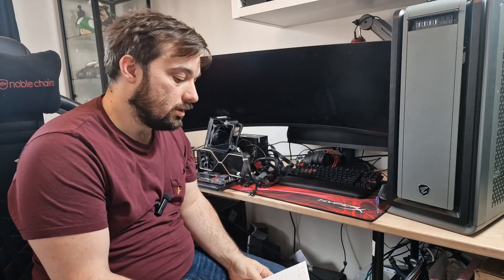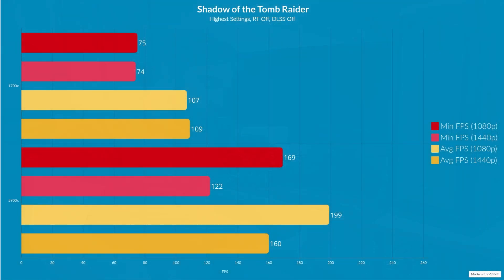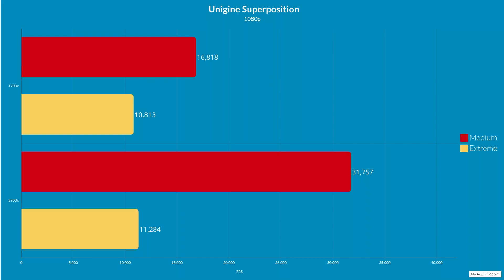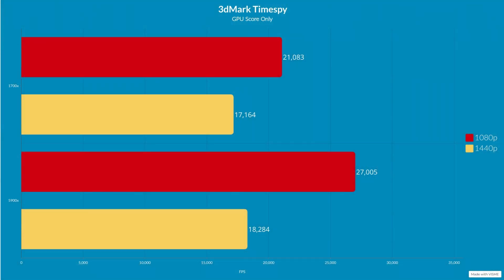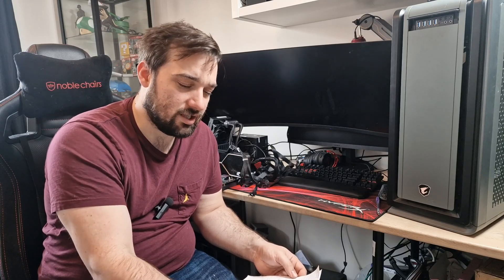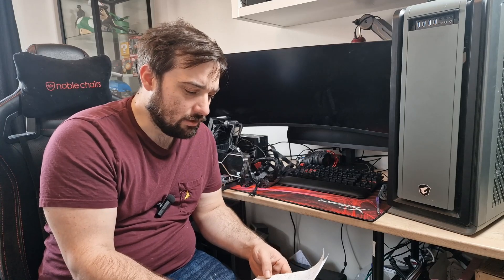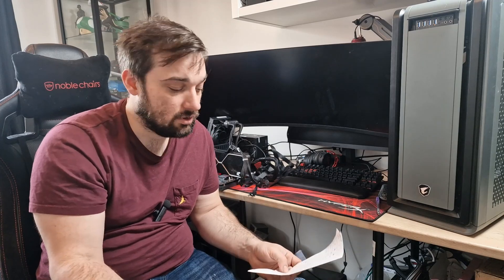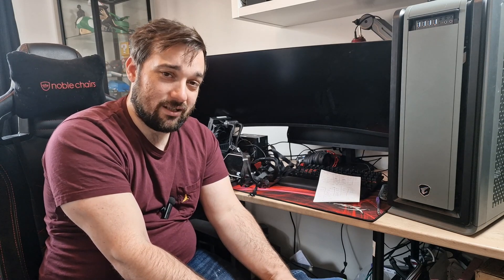AMD Ryzen 7 1700X, Can it still game in 2023? - Benchmarks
can the Ryzen 7 1700X still game with modern gpus, gaming benchmarks

In this video i will be looking back at the AMD Ryzen 7 1700X, it was once one of the best gaming cpus that you could buy. but how well has this 8 core 16 thread cpu aged and can it still perform with current graphics cards or are you leaving performance on the table?

tested against the 5900X using a RTX 3080 FE.

00:00:00 Intro
00:01:39 Shadow of the tomb raider results
00:02:10 F1 results
00:03:05 Unigine superposition
00:03:35 Timespy
00:04:00 Final Thoughts